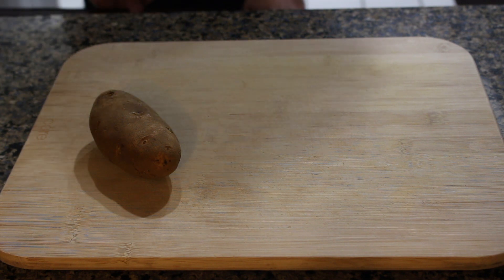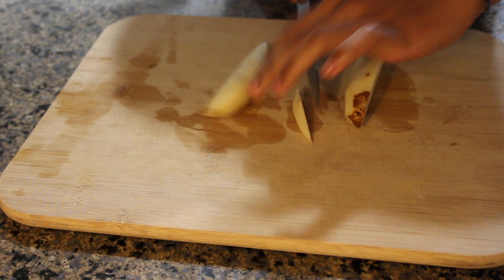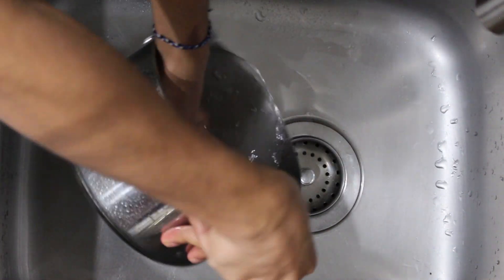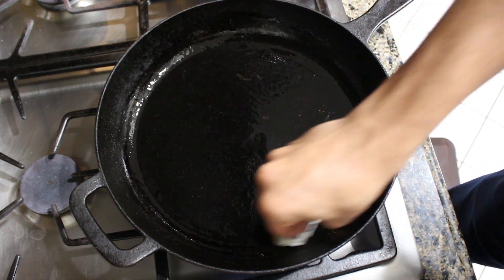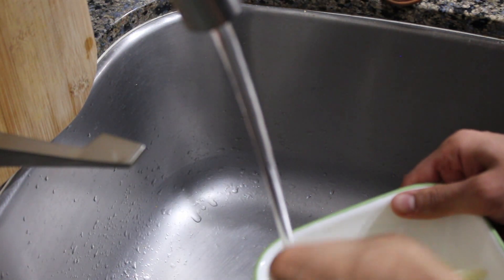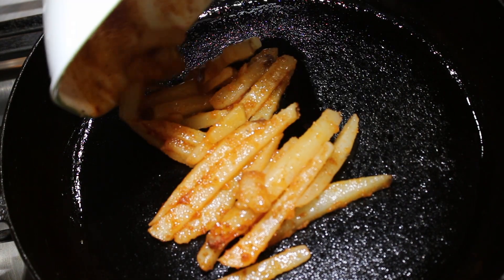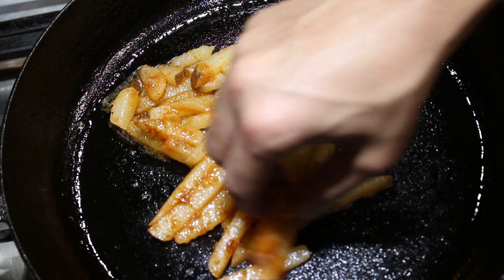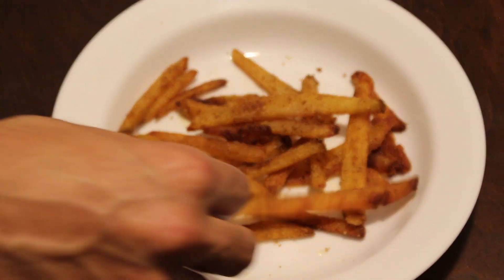Crispy Seasoned Oven Fries - Naan Central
We back baby. Got another exciting, riveting installment to the pantheon of cooking videos for quarantine enjoyment. The world (the US mostly) is in shambles right now and the best some of us can make of the situation is fries at home. Stay crunchy folks and stay safe.

Fries:

One russet potato
2 tsp kosher salt
(seasonings to taste)
1/4 tsp black pepper
cayenne
garlic powder
onion powder
1/2 tsp paprika
1 1/2 tbsp olive oil (just eyeball it)

Oven @425F for 20-25 minutes until deep brown and crunchy. Flip each fry once or twice through the cooking time.